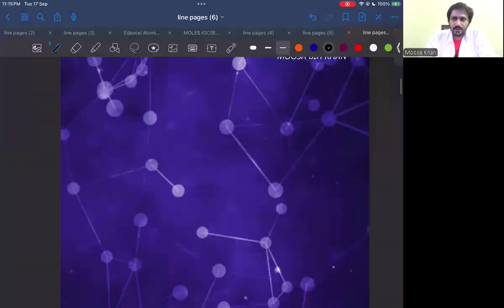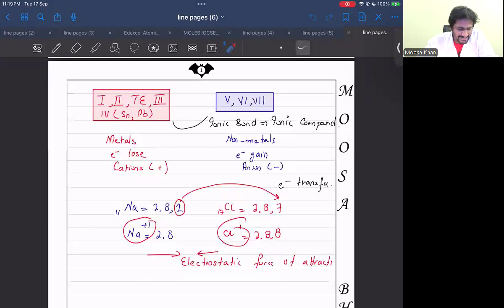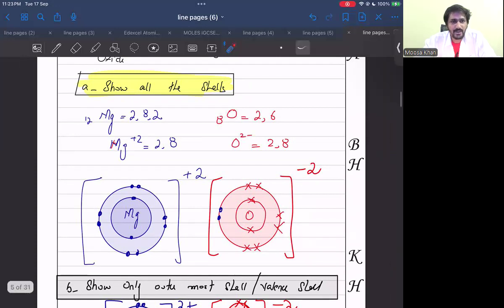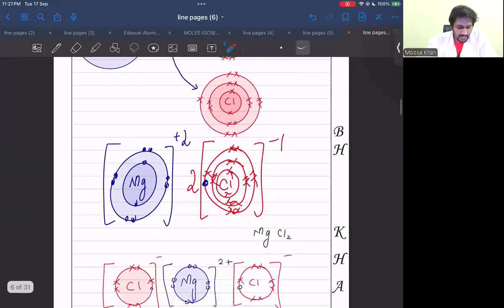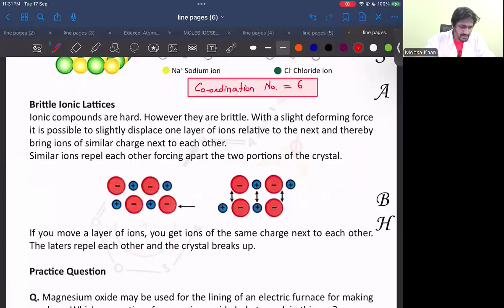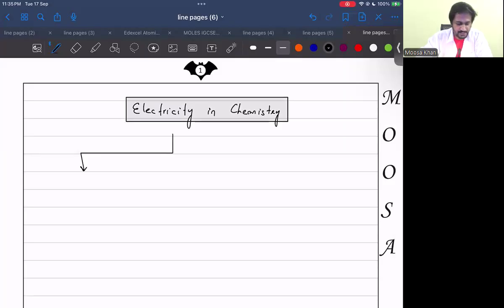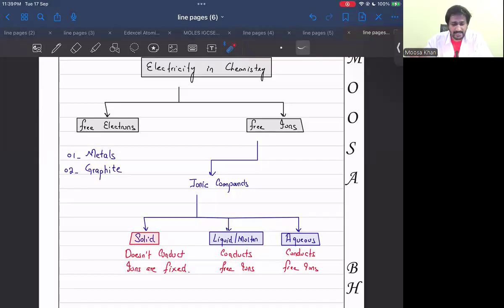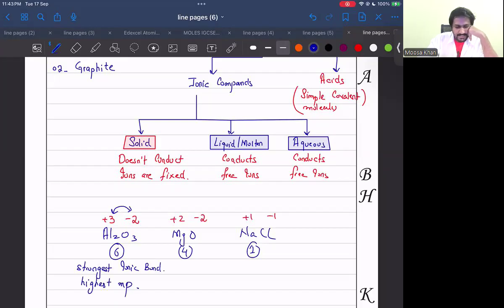AS level chemistry | Chemical Bonding | lecture 2 | Revision of Olevel/IGCSE | Moosa Khan